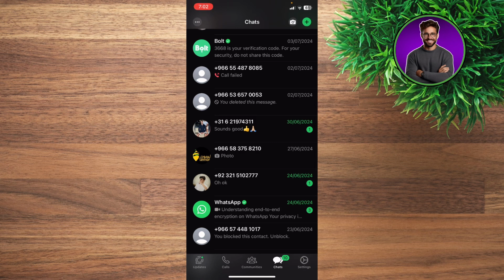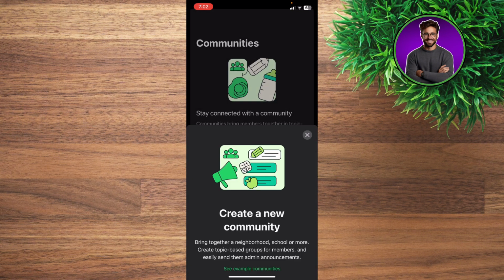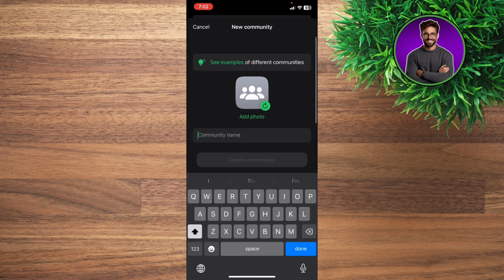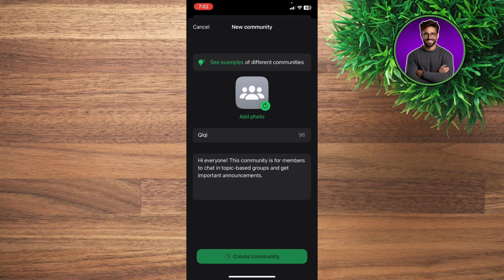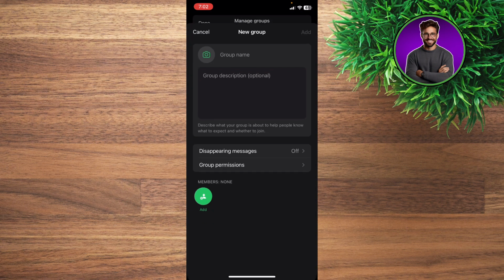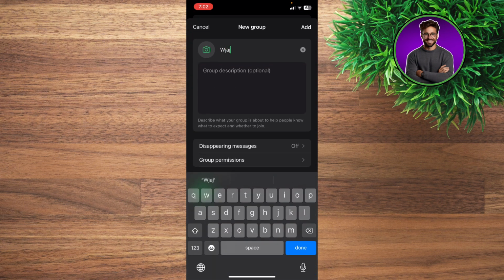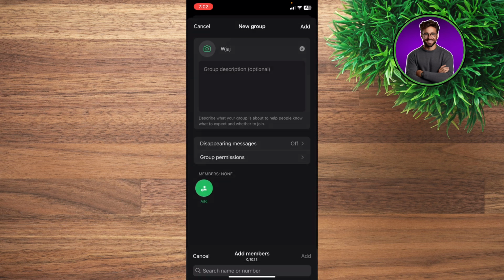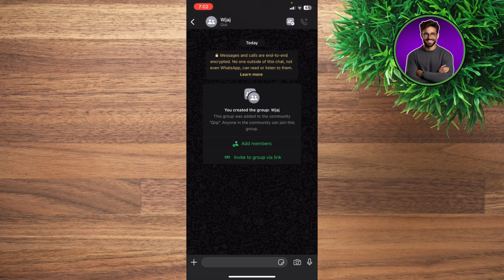How To Hide Members in WhatsApp Group (2025) | UPDATE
How to Hide Members in WhatsApp Group

Hey everyone! 👋 In this video, I'll show you how to hide members in a WhatsApp group. 📱🔒 Keep your group members private with these easy steps.